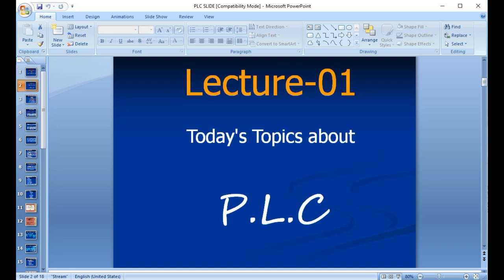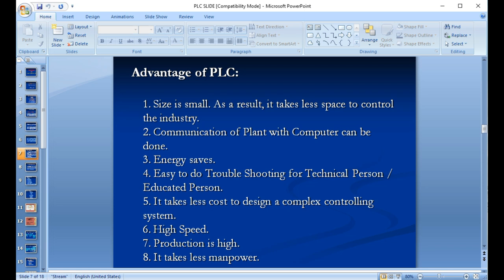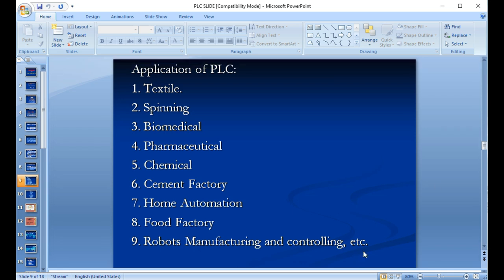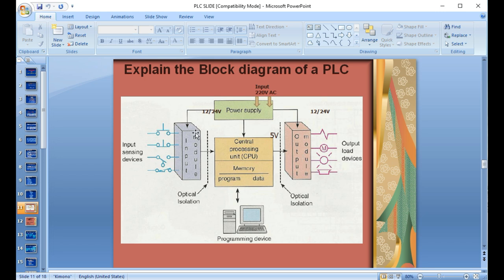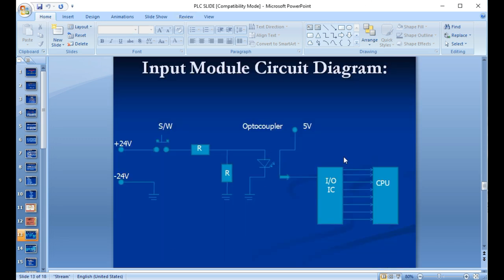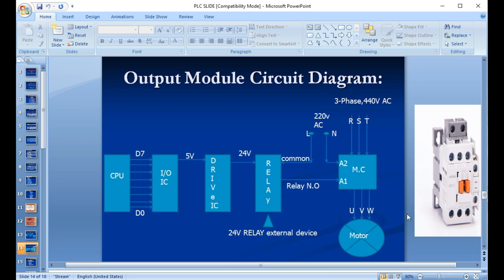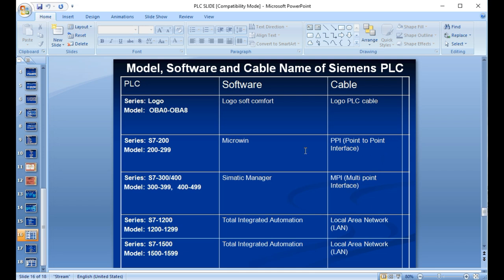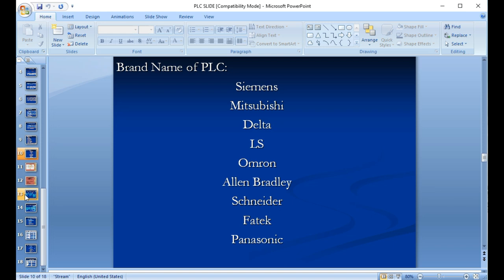HISTORY OF PLC( PART_01)........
✅Description About ABB Drive or Inverter:-

The compact ACS380 drive is ideal for machine
building that requires motor technologies with
powers from 0.25 to 7.5 kW and voltages from 200
to 480 V. With enclosure class IP20 as standard,
these modular drives easily integrate into
machines and automation systems within
industries such as food and beverage, material
handling, and plastics. Its universal dimensions
simplify wiring in cabinet installations for typical
constant torque applications like mixers,
extruders, conveyors, and palletizers.
Easy to specify, install and use
The compact ACS380 is available with EMC and
connectivity variants and pre-configured fieldbus
protocols (Ethernet/IP™, Modbus TCP, EtherCAT®,
PROFIBUS, PROFINET, CANopen®). The standard
variant of the drive comes with extensive I/O and
built-in Modbus RTU protocol. The drive offers a
built-in icon based interface that makes
commissioning and adjusting the drive fast and
easy. Optional control panels include the basic
control panel and the assistant control panel with
and without Bluetooth.
The preconfigured ACS380 machinery drive comes in several variants ensuring seamless integration into machines and connecting perfectly to automation system. Drive usability is enhanced with the built-in icon based user interface and other optional control panels. Adaptive programming offers an easy alternative for simple programming needs. The drive is suitable for industries such as food and beverage, material handling and textile. Typical applications include mixers, conveyors, cranes and other constant-torque applications. New ACS_380 ABB Inverter

With ACS380, commissioning is quick and easy thanks to its intuitive control panel. Also, connecting to automation systems is easy thanks to preconfigured fieldbus protocols. On the hardware side, ease of use has been enhanced by having all the essential features built-in as standard. This reduces the need for additional hardware and simplifies drive selection.
The ACS380 machinery drive is a robust and compact drive ideal for machine building. It is ready-customized and comes in a power range from 0.25 to 22 kW, and voltages from 200 to 240 V (one-phase) and 380 to 480 V (three-phase). ACS380 offers EMC and connectivity variants with built-in EMC filters and/or preconfigured fieldbus protocols for ease of integration and connectivity. This saves a lot of time and money for machine builders using large numbers of drives per year.
how to abb inverter setup?how to abb inverter setup?how to abb inverter setup?how to abb inverter setup?how to abb inverter setup?

✅factory automation